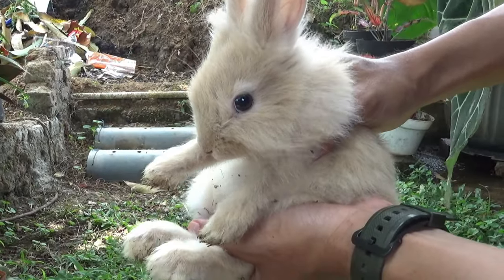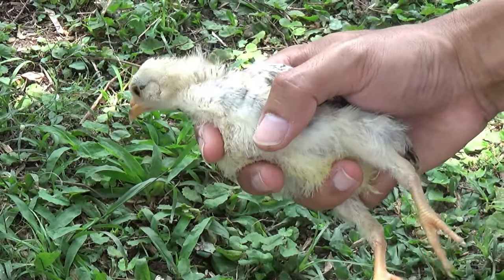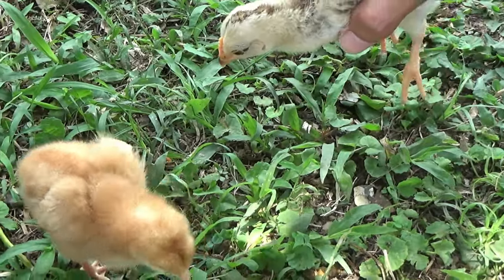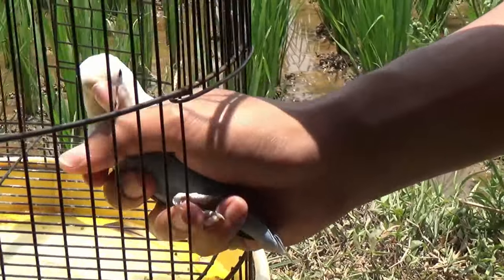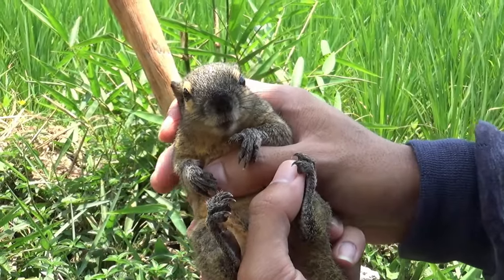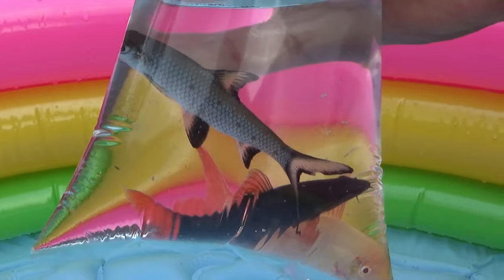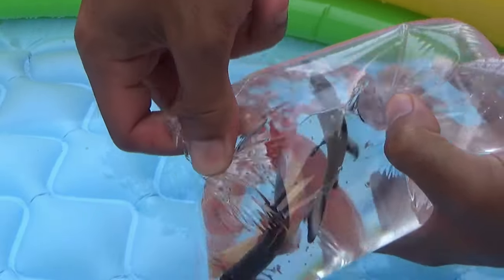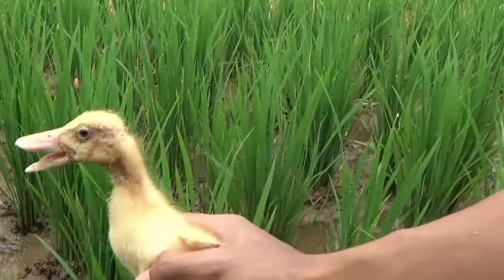Pets : Rabbit, Chick, Bird, Squirrel, Fish, Duckling